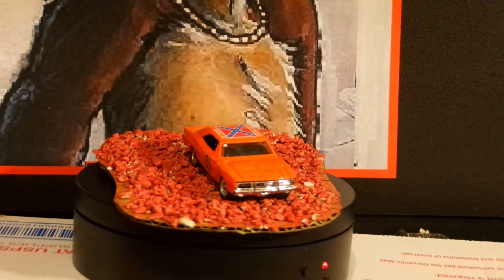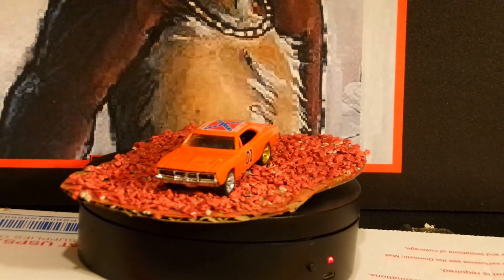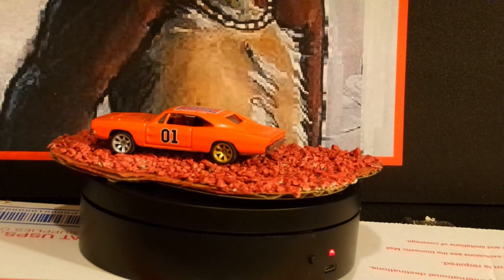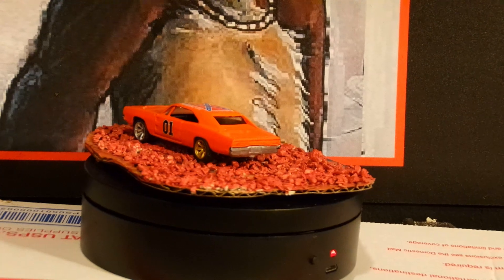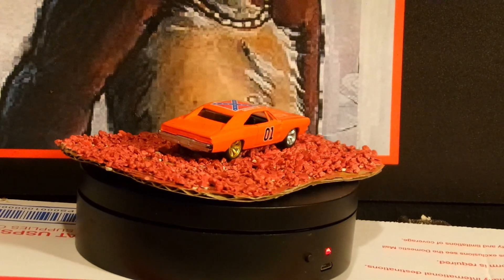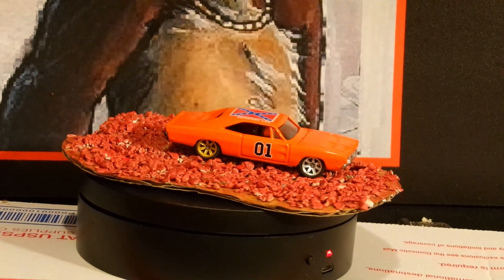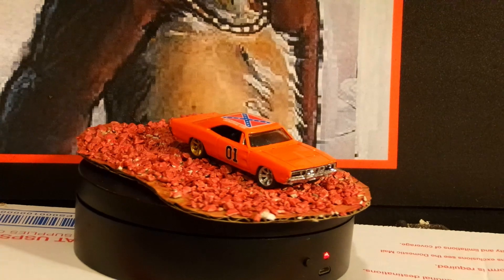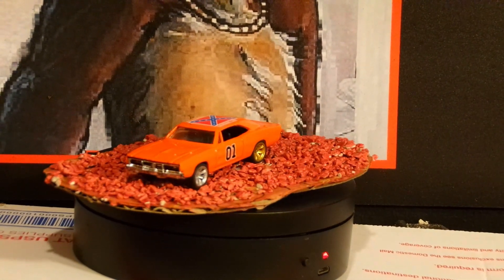My Custom General Lee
A saved ERTL, yup!